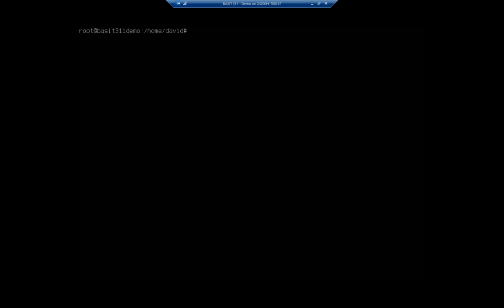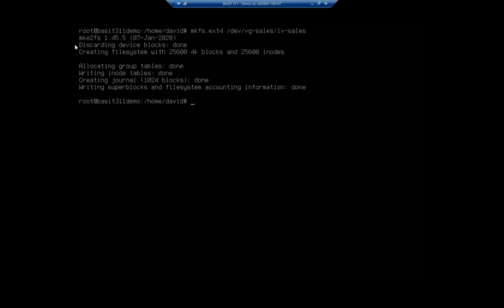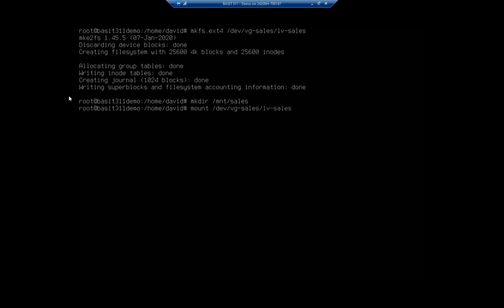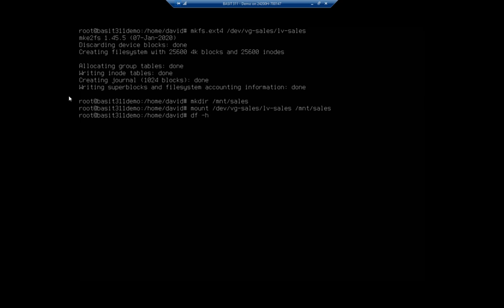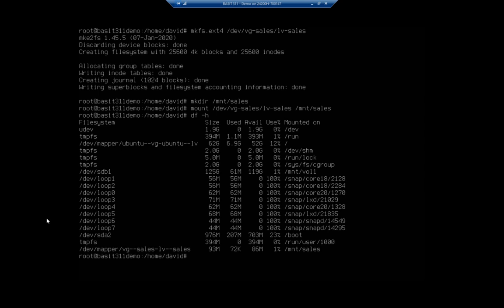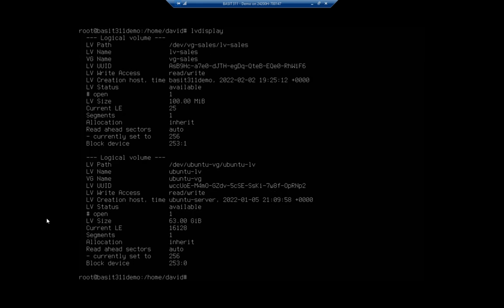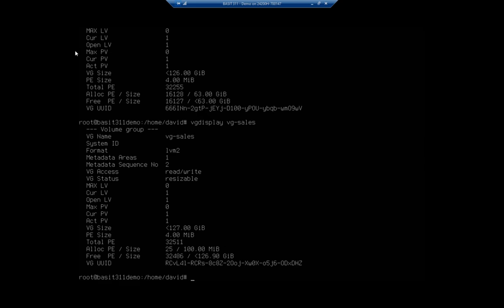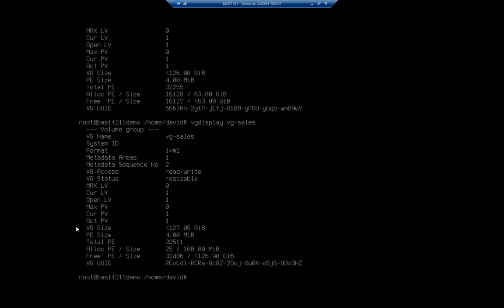Formatting and mounting an LVM logical volume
This video covers how to format and mount an LVM logical volume. This process is very similar to formatting and mounting a standard partition. This video covers the 'mkfs' and 'mount' commands.